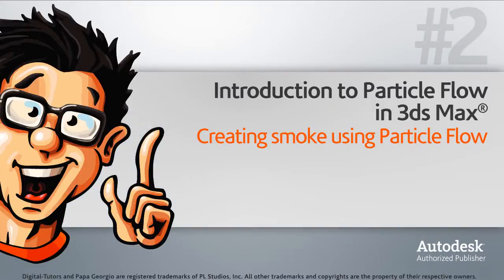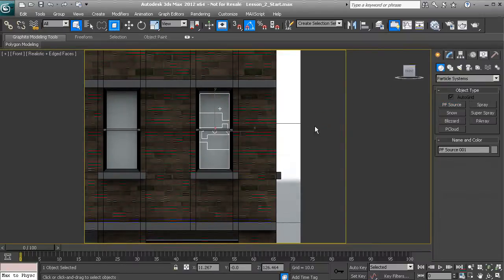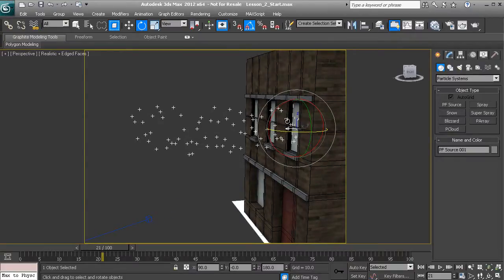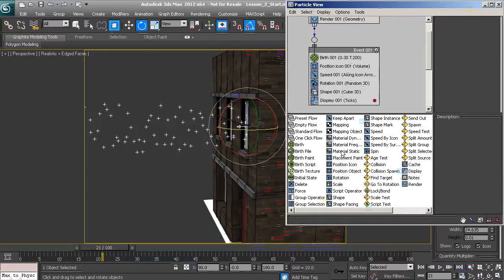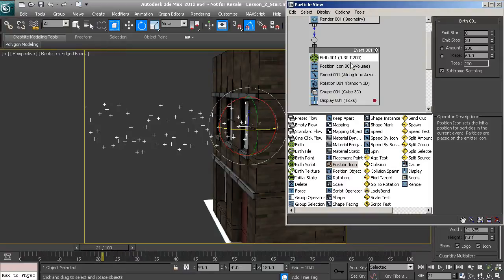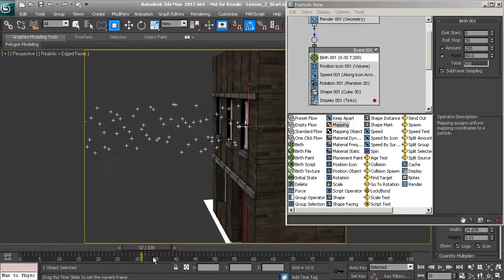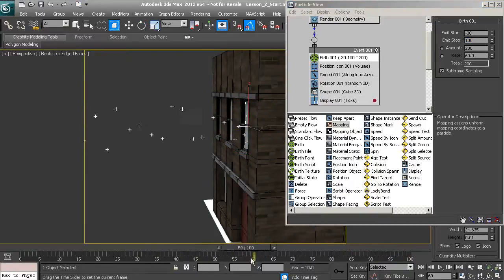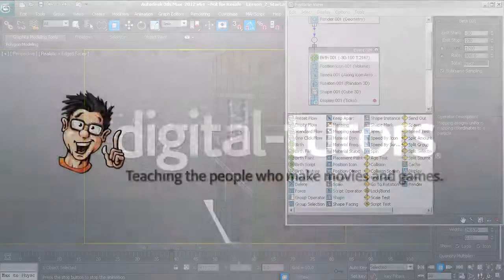Introduction to Particle Flow in 3ds Max Tutorial - Creating smoke using Particle Flow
The full Introduction to Particle Flow in 3ds Max Tutorial can be found